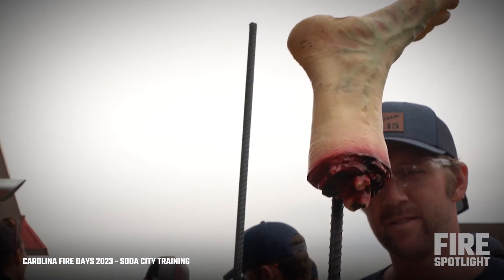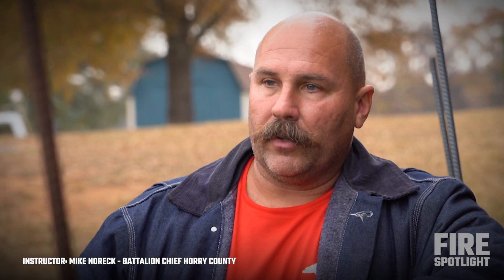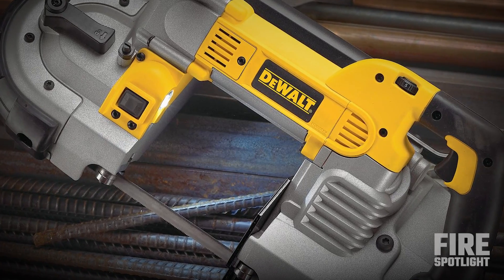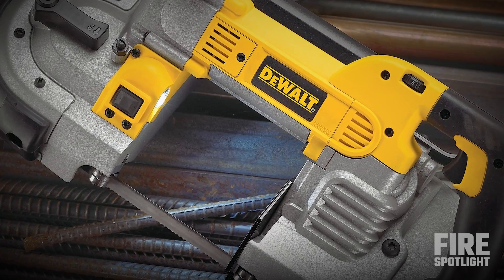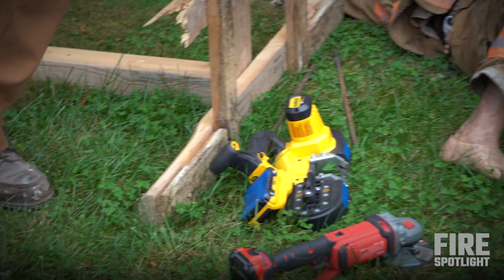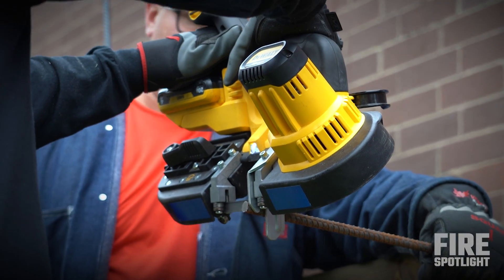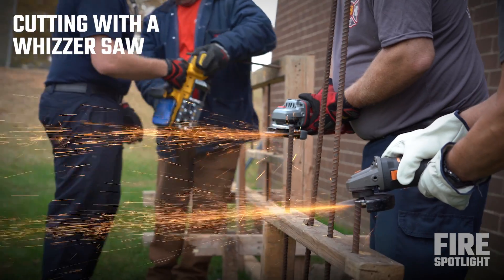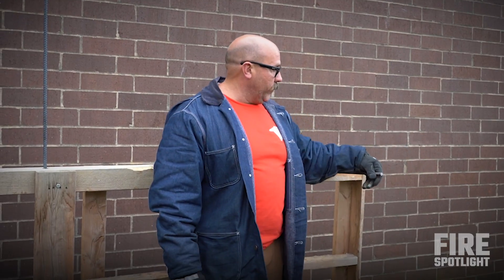Man Vs. Machine | Impaled by Rebar | Rebar Accident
In this training video, Horry County Battalion Chief Mike Noreck stresses the importance of stabilizing patients impaled by rebar and other objects to minimize internal damage and discomfort during patient movement, recommending the use of a band saw for efficient cutting and advocating for organizations to invest in this equipment to enhance public safety.

Below is the transcription of this firefighter training video:

One of the biggest things you have to take into account with any type of Impalement, is going to be the stabilization of the object before you start moving the patient or the object.

No matter what we do or how we do it, we're going to cause some sort of vibration movement and that's going to cause more internal damages.That's going to cause pain, is going to cause discomfort.

Some things are going to cause a lot more vibration, but they're going to cut quicker.
So, there's going to be a give and take of that .

For any type of rebar impalement. The band saw is going to be a go to if you guys don't have one, that's the time to start talking to your organizations and say, hey, the members need this because this is going to be helpful to the public.

They're fairly cheap, but they're going to pay dividends in the long run. If you guys end up running anything like this.

You're going to have someone who's going be assigned to hold that while you're cutting and someone’s going to have to be paying attention to the patient.

There is very little vibration, nice little smooth cut on a sparks lot of vibration, I think took a lot longer to cut through the metal itself.

Same thickness, the same metal, right.